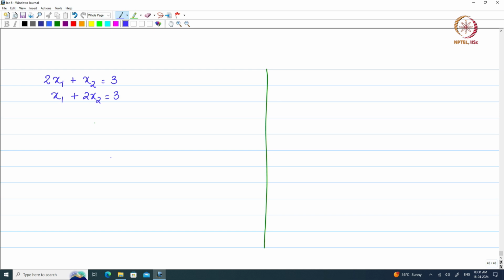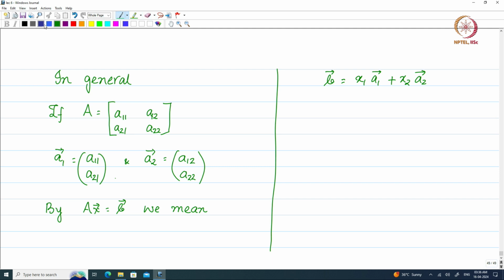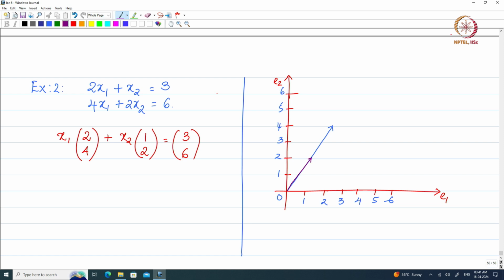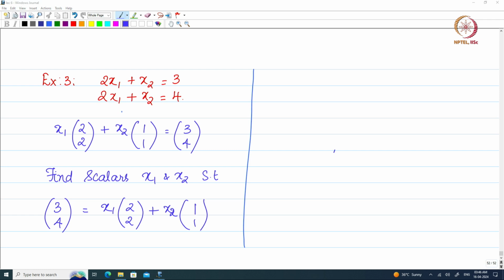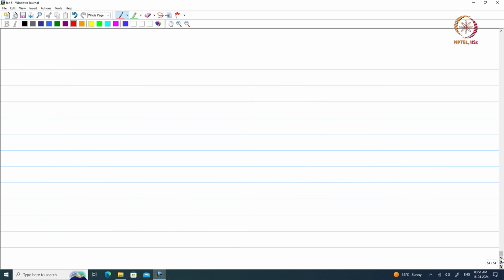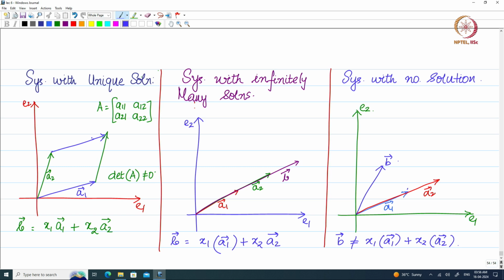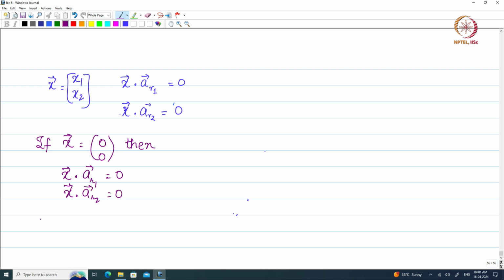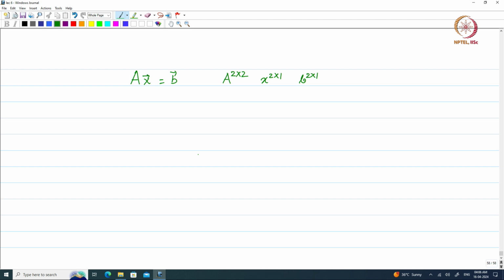Lec 19 System of 2 linear equations in 2 unknowns from vector perspective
Linear combination of column vectors, consistent, inconsistent systems